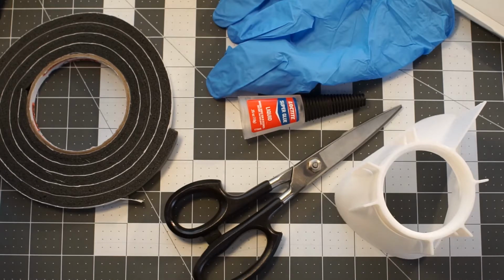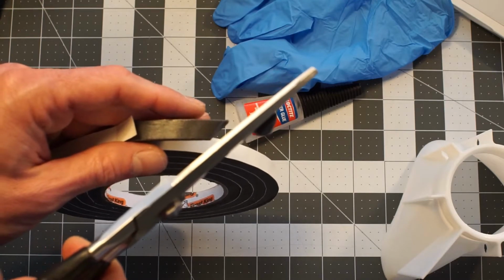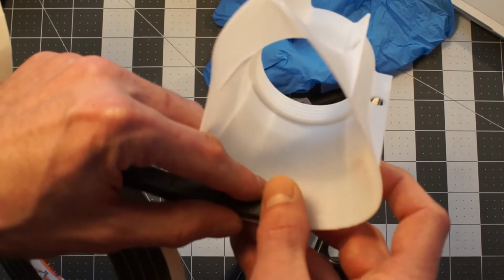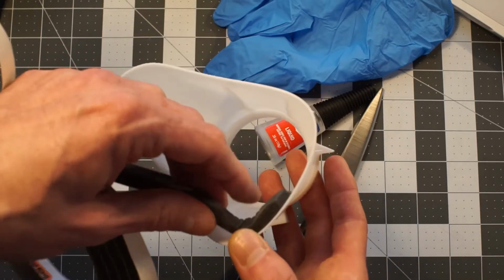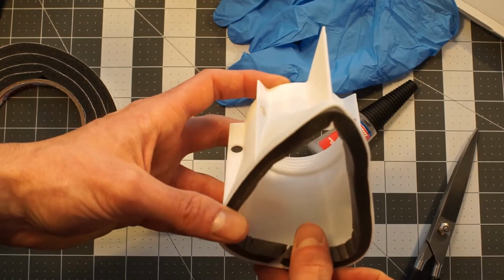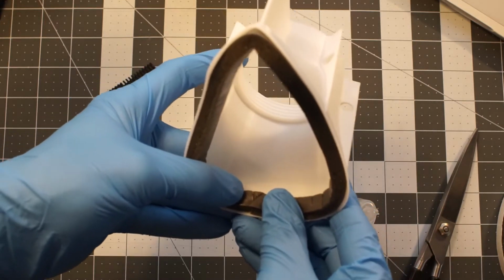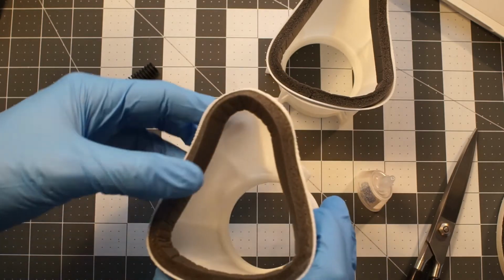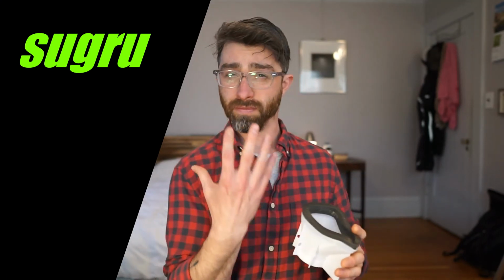Sealing a 3D printed face mask using simple materials COVID-19 Corona virus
Hope this video helps people achieve a better seal and level of comfort for their printed masks.  Stay safe out there, and do what you can to help prevent infection.
Thanks,
Chris

Items used:
Rubber foam seal